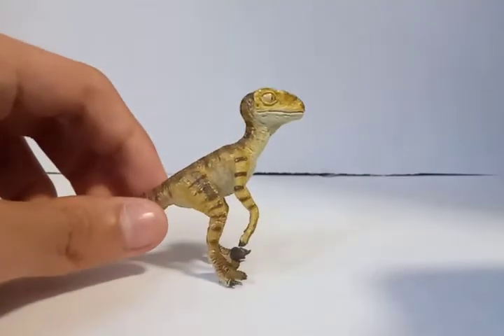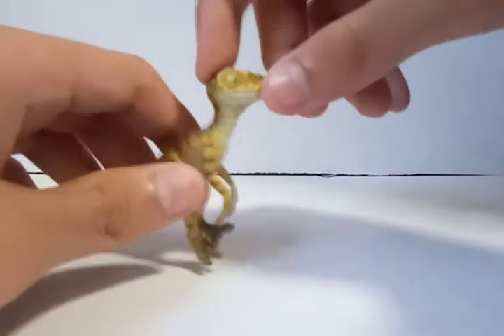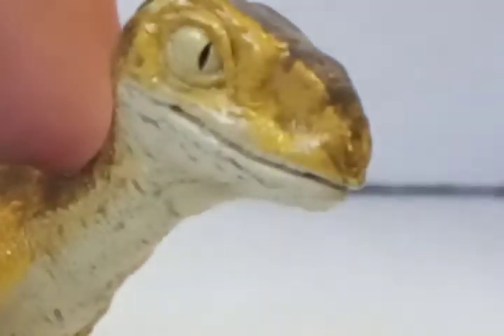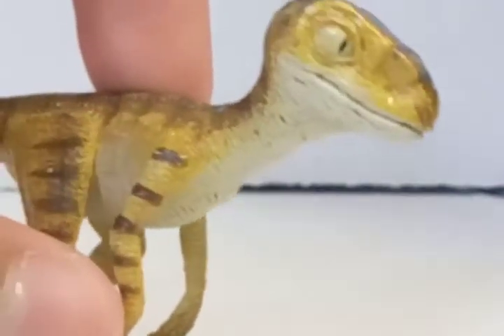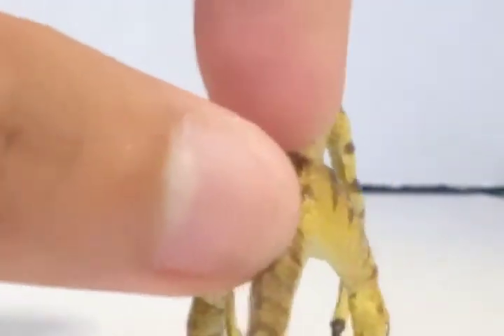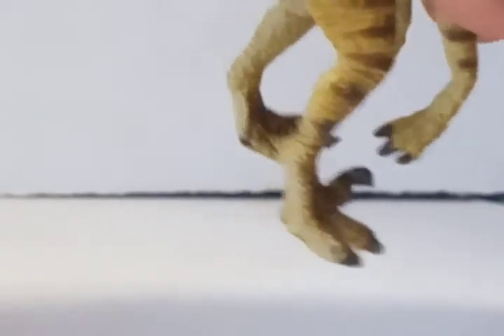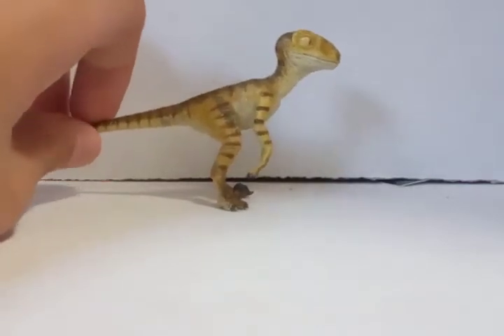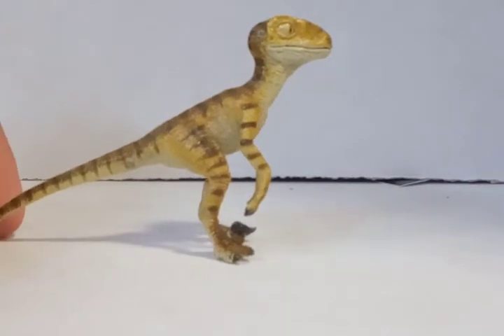Rebor Scout Series Stan the Baby Velociraptor (13+)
my first ever rebor figure